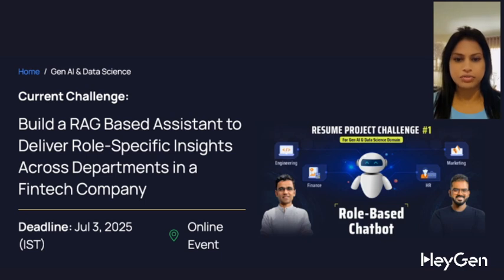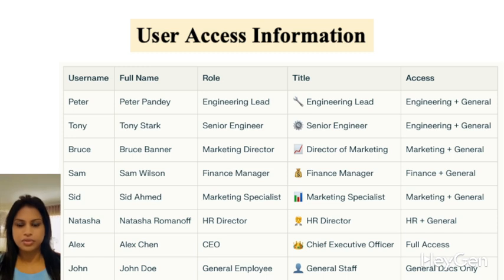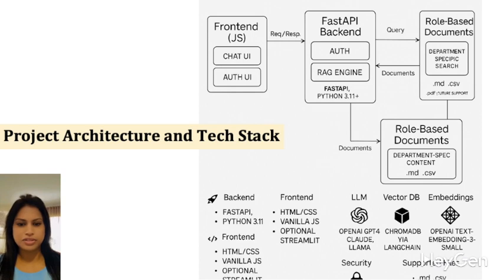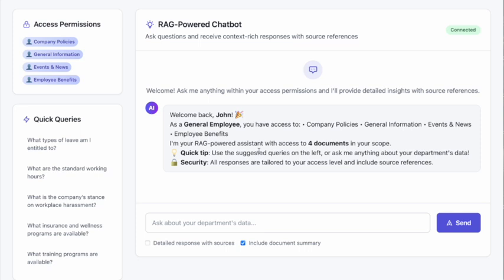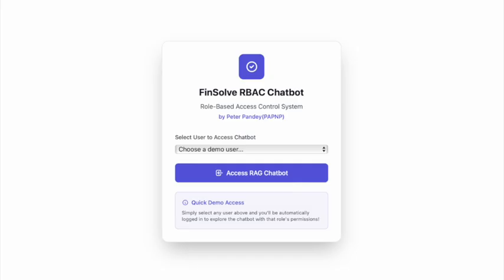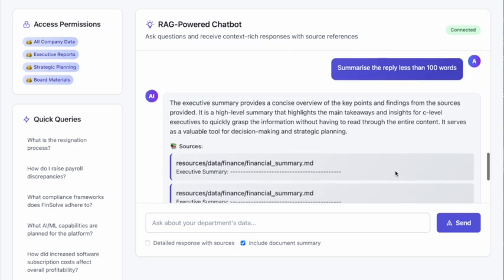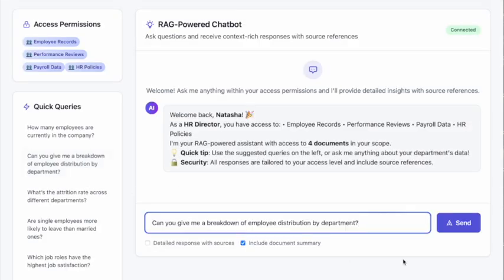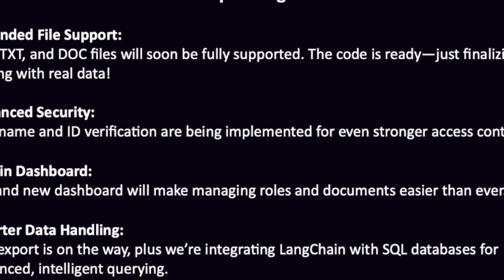RAG-Based Assistant to Deliver Role-Specific Insights Across Departments By Pavithra N Prathiraja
This is not just a chatbot—it's an intelligent assistant capable of understanding your role, processing your query, securely retrieving the right data, and generating a rich, insightful response.

🔐 Build smarter. Communicate faster. Decide better.